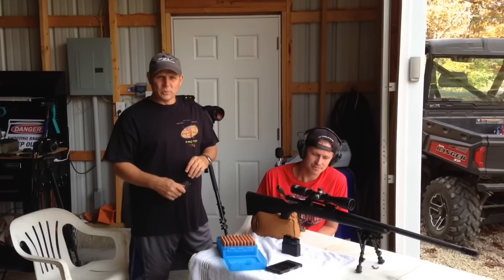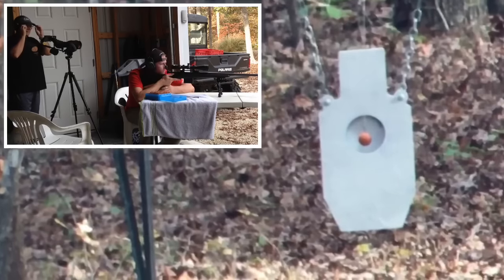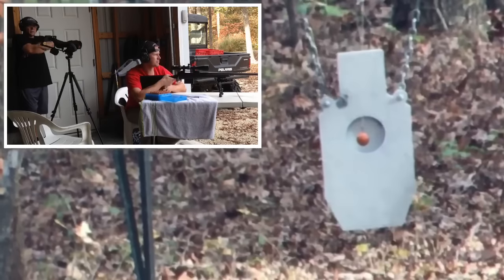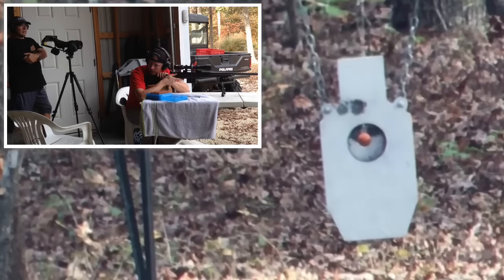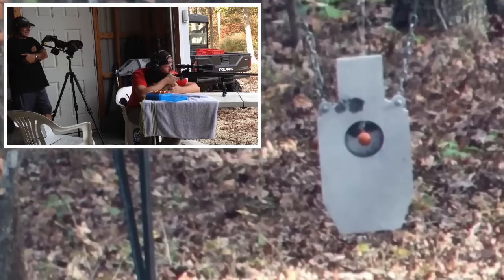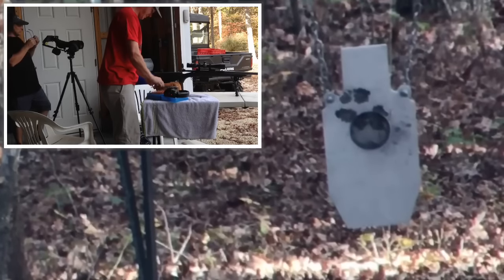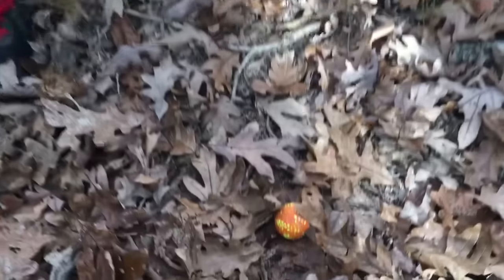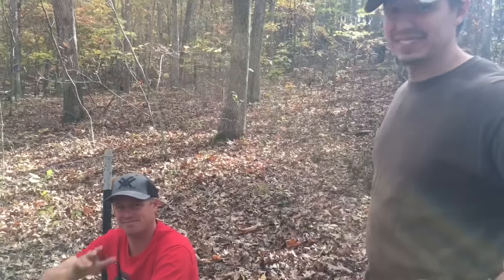Savage 10 FCP-SR 300 Yard Golf Ball Challenge